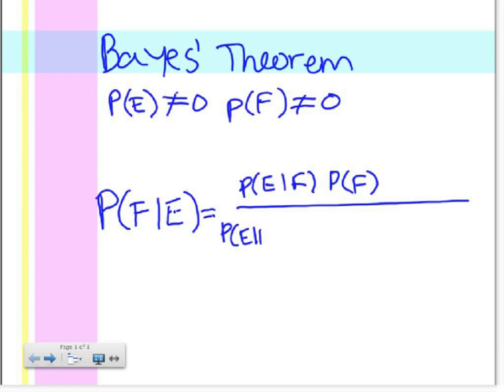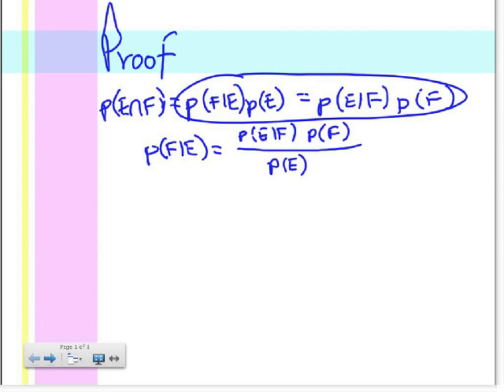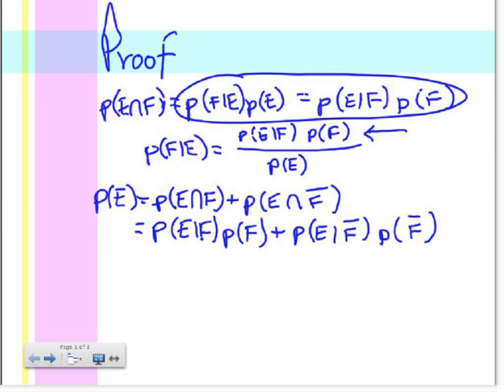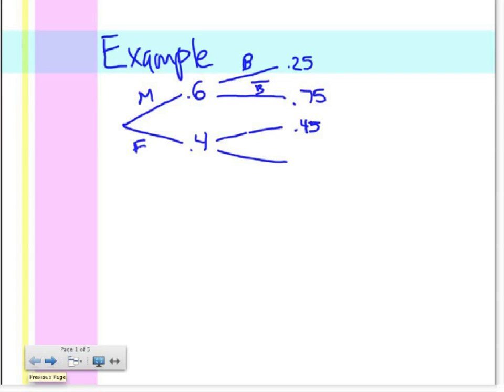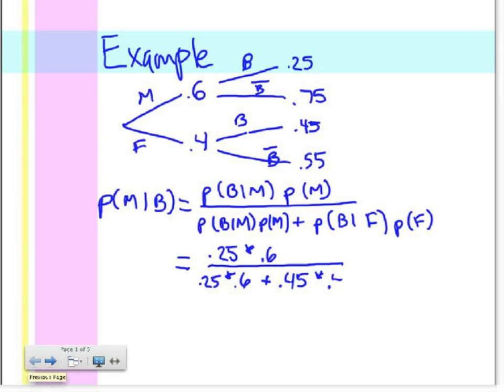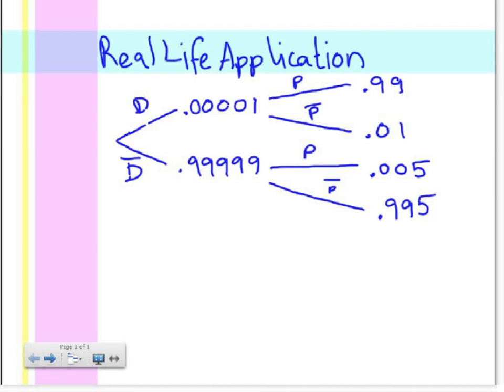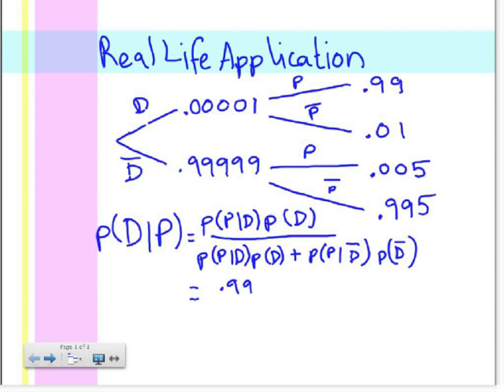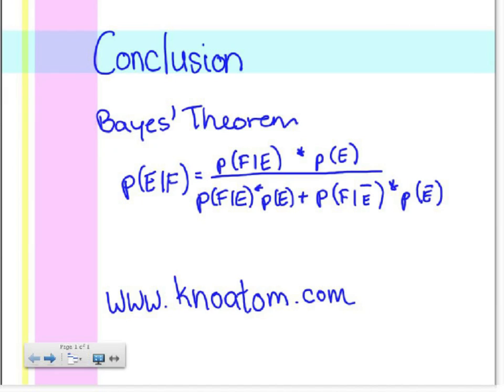Bayes Theorem.mov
This video provides a quick overview of Bayes Theorem, including the formula, proof, and simple examples. It was done as part of Project 7 for the EECS 203 course at the University of Michigan.